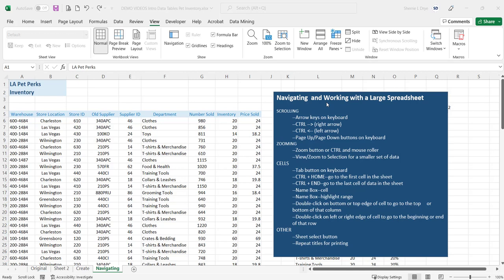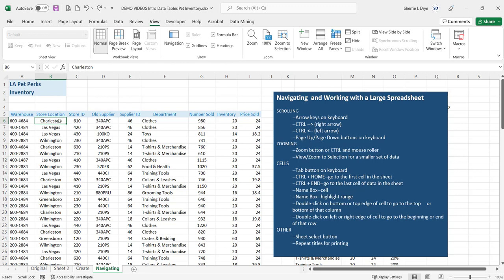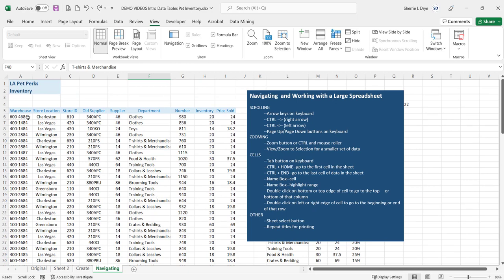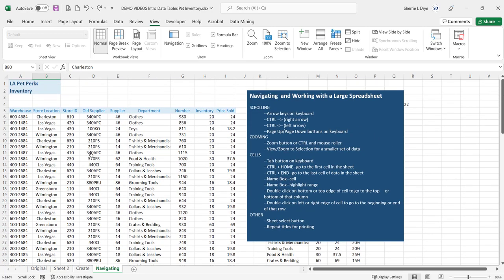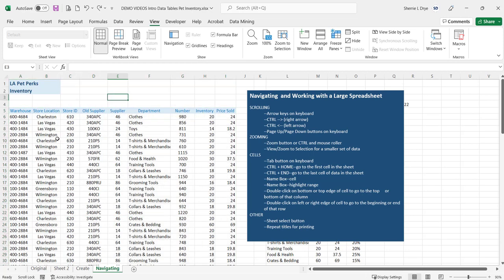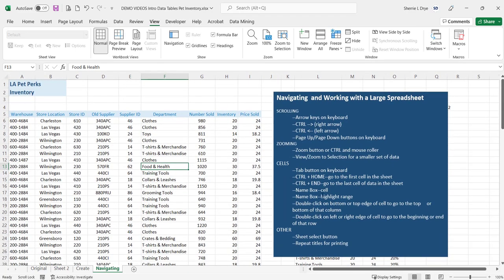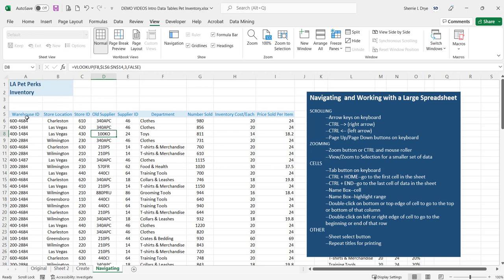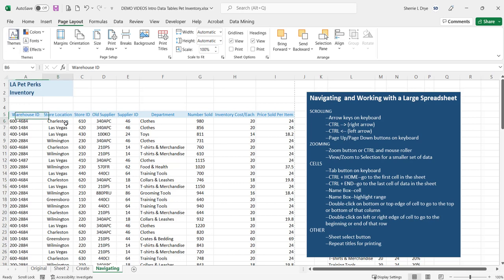EXCEL Navigating and Working with Large Sheets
DEMO Intro to Data Tables Pet Inventory file